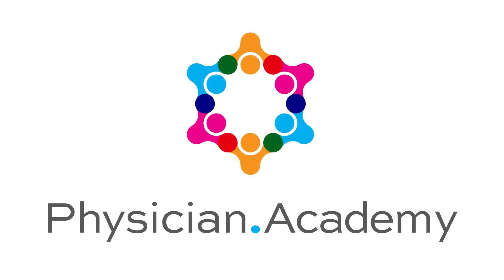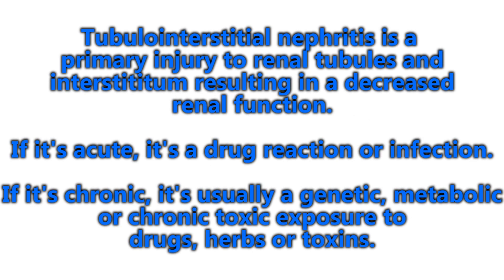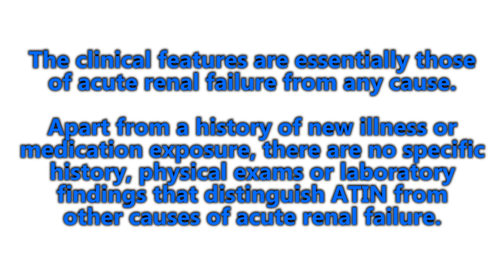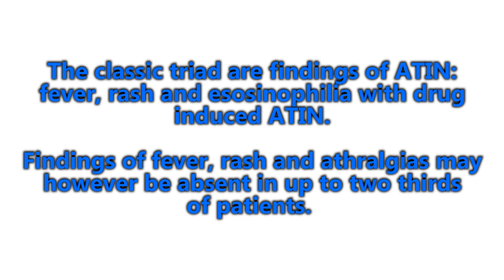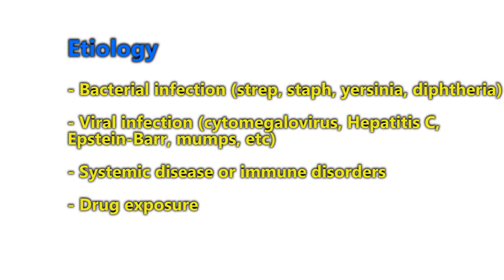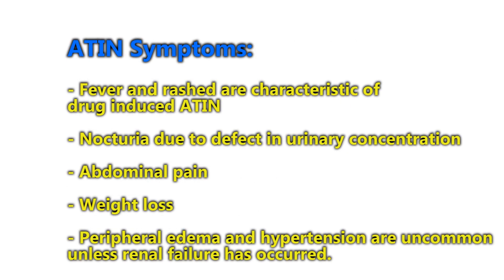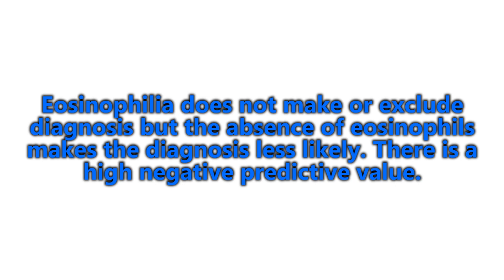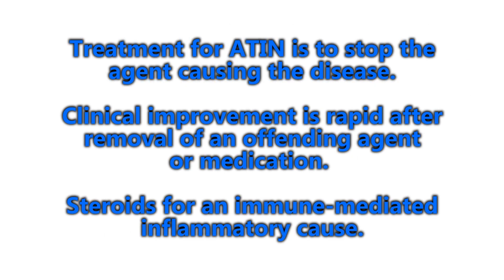Physician.Academy- Acute Tubulointerstitial Nephritis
In this week's lecture, Dr. James Sharkoff provides an introduction to acute tubulointerstitial nephritis and details the symptoms, causes, and possible treatment options.